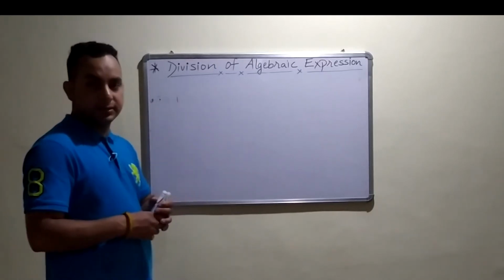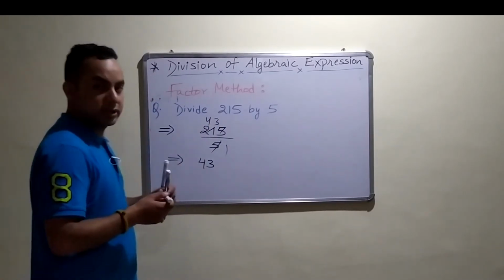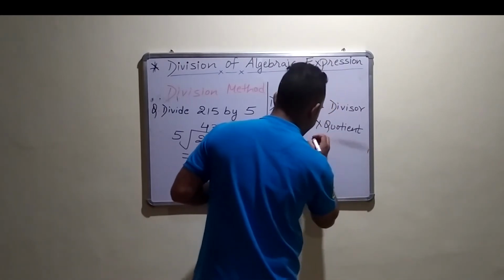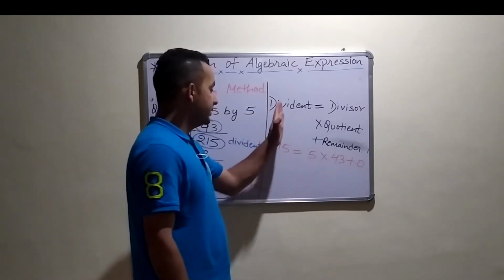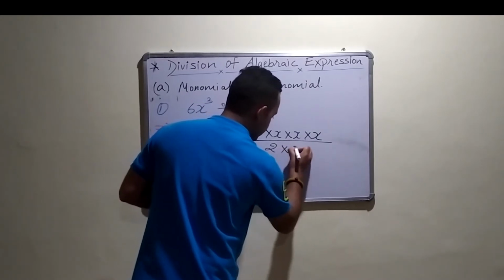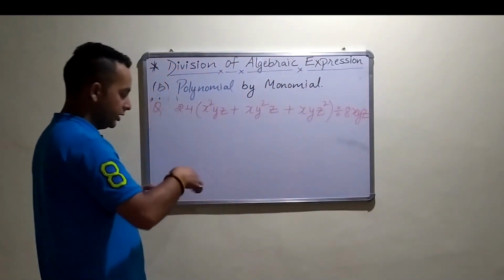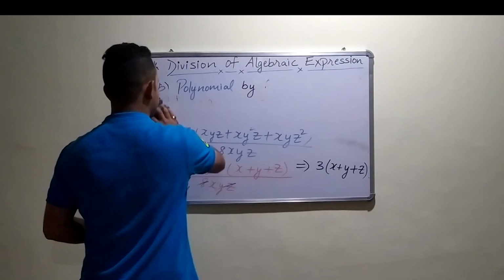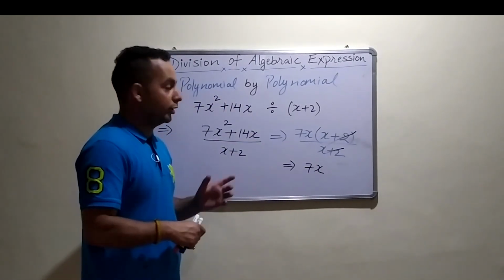CLASS VIII NCERT MATHS CH-14 Factorisation ( part 4)